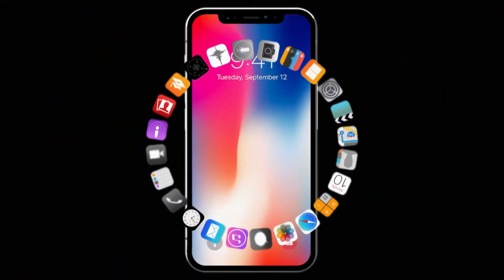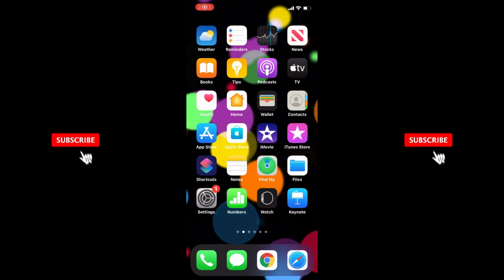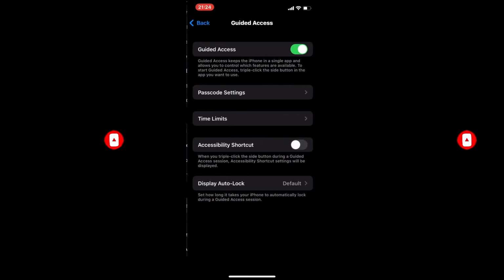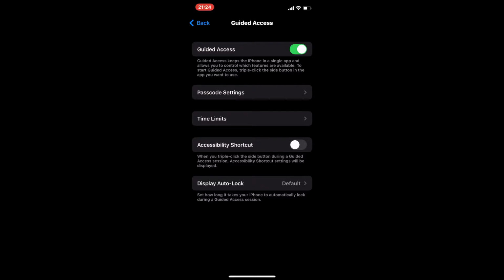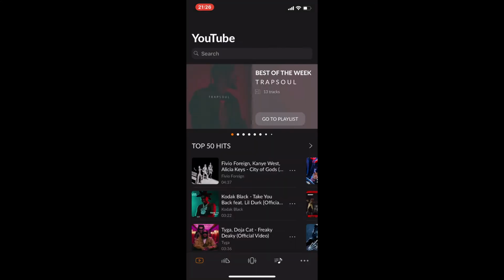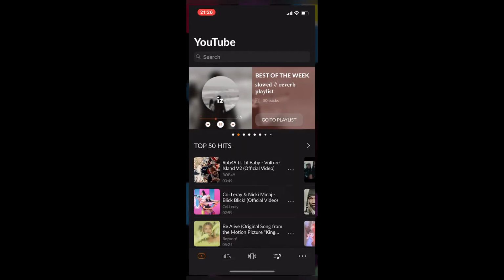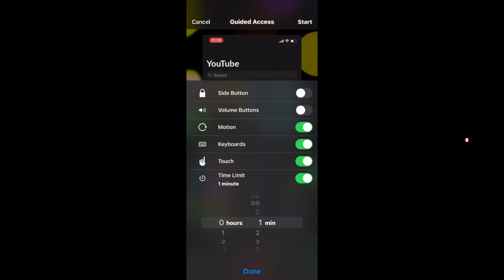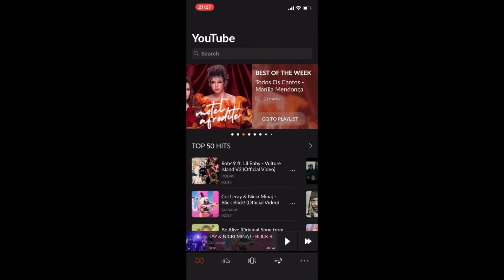How To Enable Guided Access On iPhone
In this video we show you How To Enable Guided Access On iPhone.

This is a great feature/trick for parents to enable to make your phone safe for your children to use Without the worry of them making calls, sending messages, etc.

🖥 JOIN IN 🖥